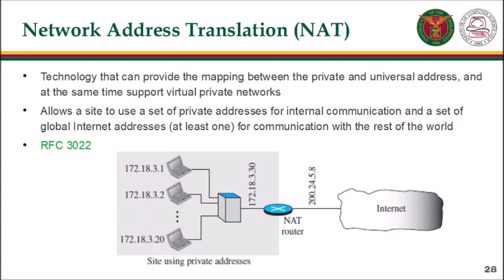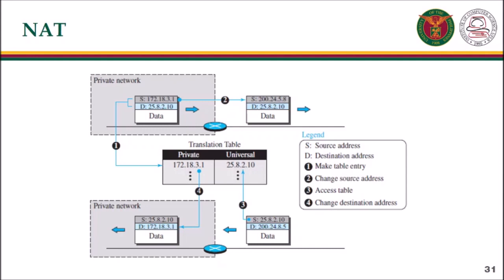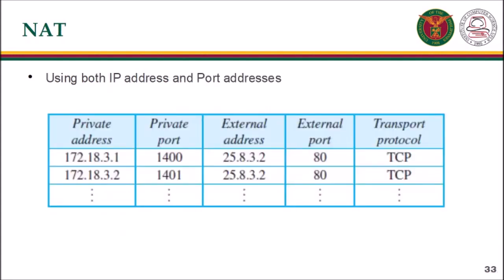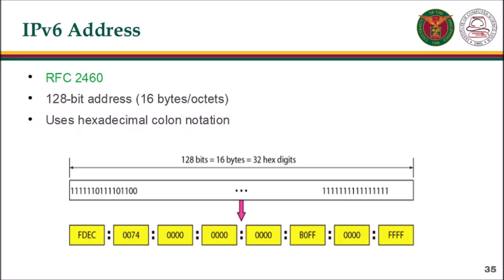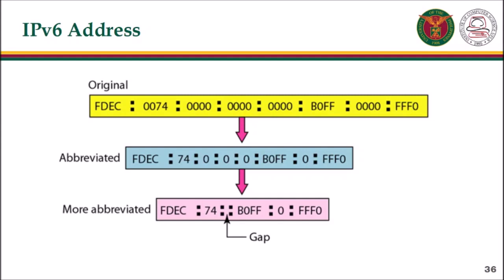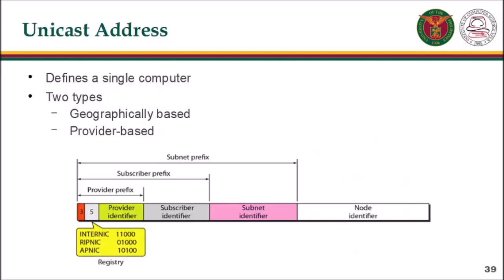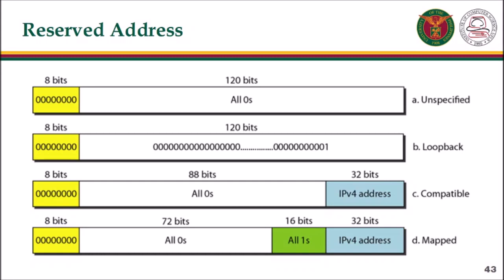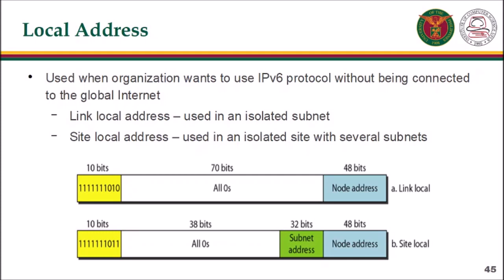CMSC 137 Lecture 18 Network Layer Part 2